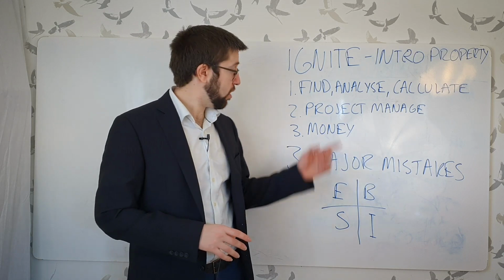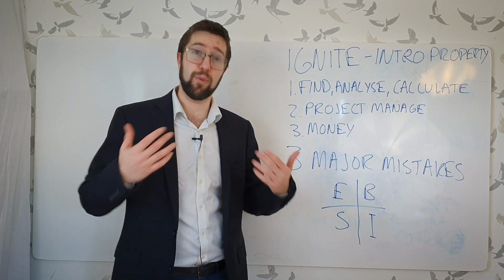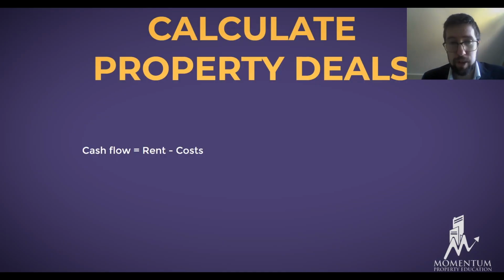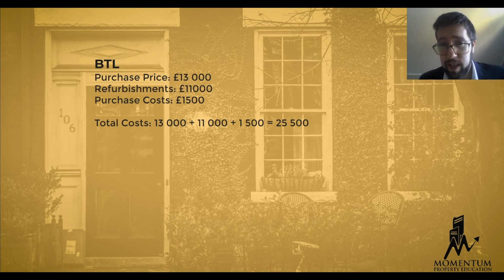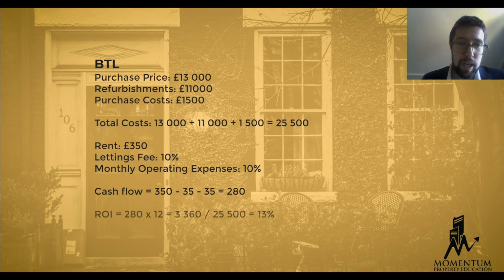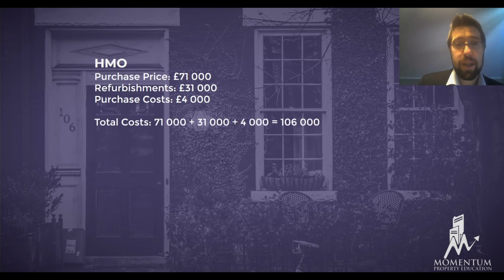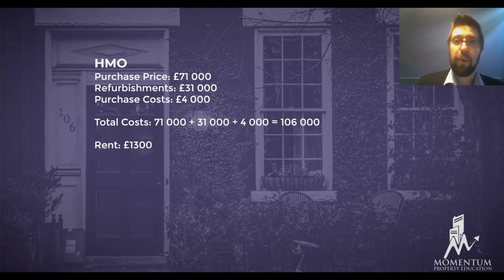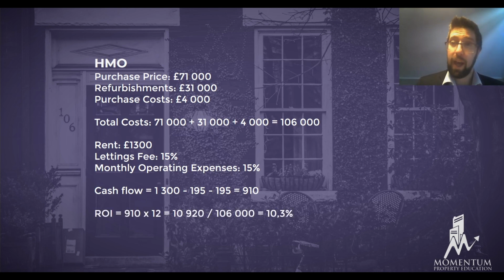Calculate Rental Property BTL & HMO ROI: Budget Costs, Income & Profit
Learn to calculate ROI (Retun On Investment) for real estate investing in UK and elsewhere. Examples in this video include BTL (Buy-To-Let) and HMO (House of Multiple Occupancy).

In this video from Momentum Property Education you will learn the step by step process to calculating a property deal in the UK and learn to determine your cash flow and Return on Investment.

Calculating the numbers on a property deal doesn't have to be difficult - and this video proves it!

@0.01 - Introduction

@0.11 - The three steps to successful property investments

@2.40 - Our investment journey

@6.01 - Deal calculation 1 - BTL (Buy to Let)

@10.50 - Deal calculation 2 - HMO (House of Multiple Occupancy)